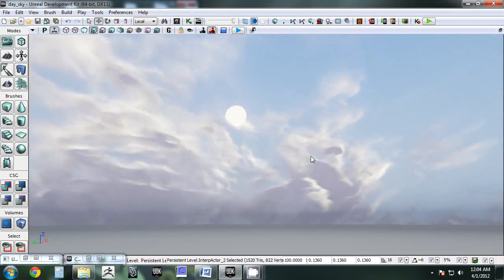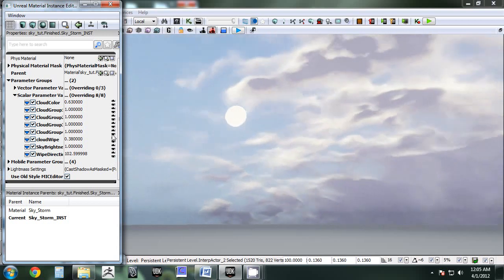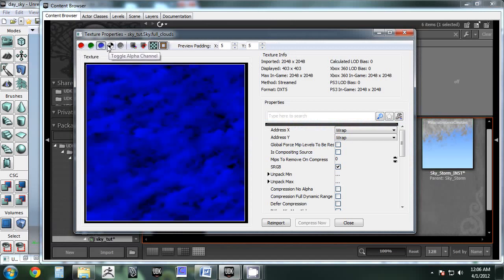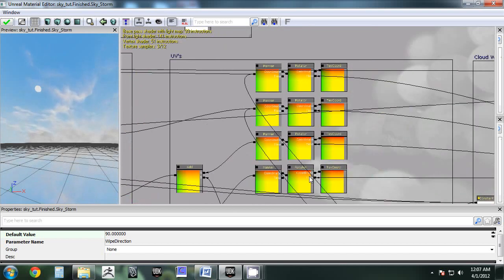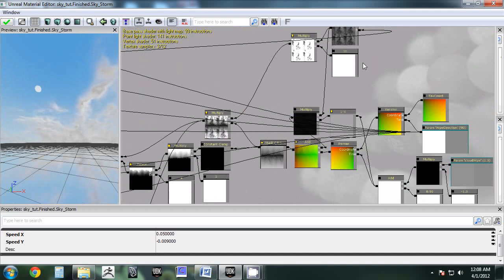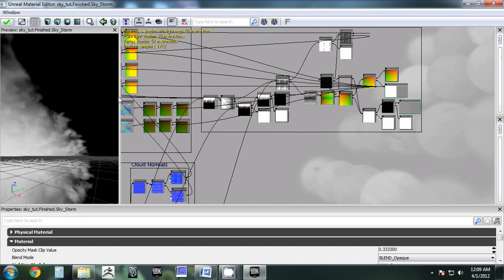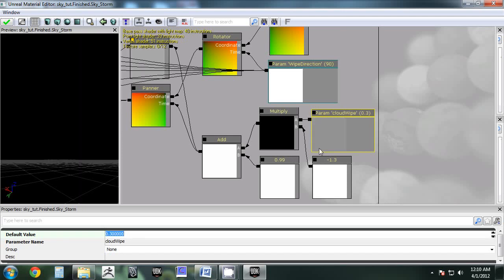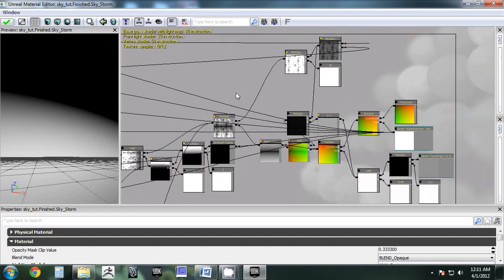Cloud Rundown01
A quick rundown of the storm cloud material.